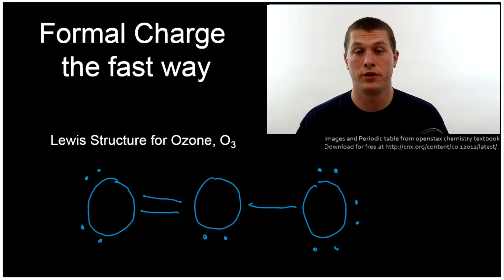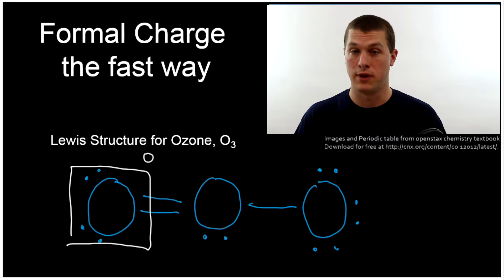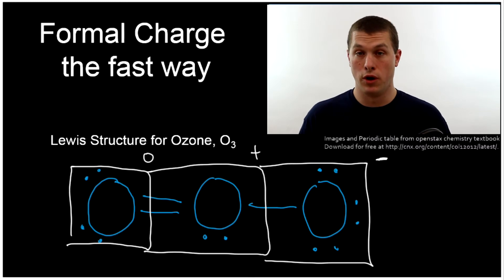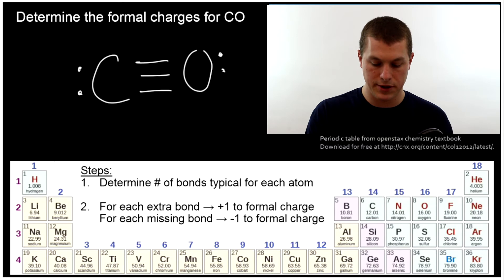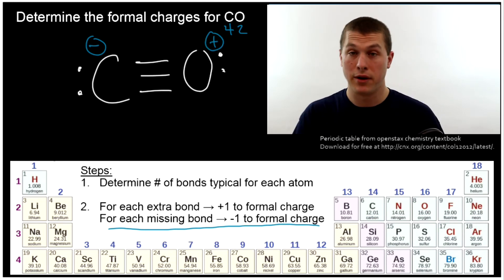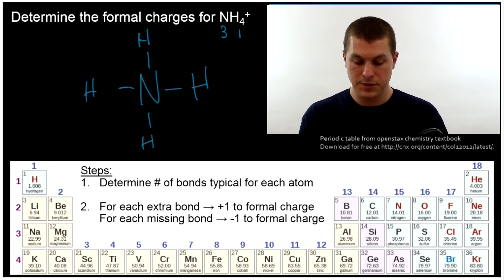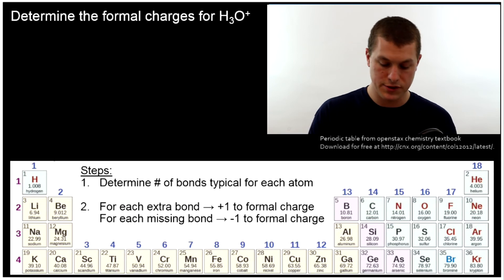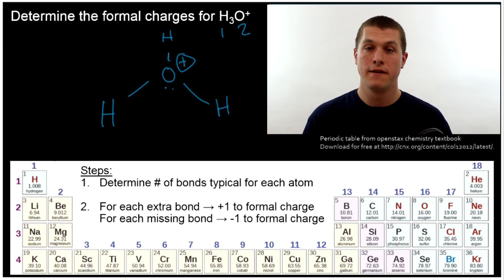Determining formal charges the fast way - Real Chemistry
In this video you will learn how to quickly calculate formal charges. The easy way to do this is to compare the number of bonds each atom has with the number of bonds needed. For each extra bond, the formal charge becomes 1 higher, for each fewer bond the formal charge becomes 1 lower. For example, oxygen typically has two bonds in a covalent molecule. If oxygen has 3 bonds, its formal charge is plus 1. This is because it is sharing more of its electrons than typical leading to a positive charge.

In order to make use of this approach its useful to know the number of bonds each atom typically forms.

Here is  a  summary of the needed number of bonds for each element:
H - 1
Be - 2
B - 3
C - 4
N - 3
O - 2
Halogens - 1